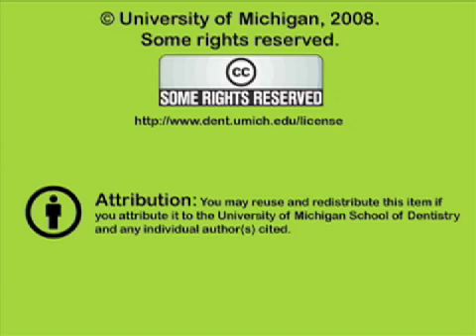Disto-Buccal Free Gingival Graft - Mandibular Third Molar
Surgery to graft gingiva from palate to disto-buccal area of mandibular third molar.  Orig. air date: NOV 10 80